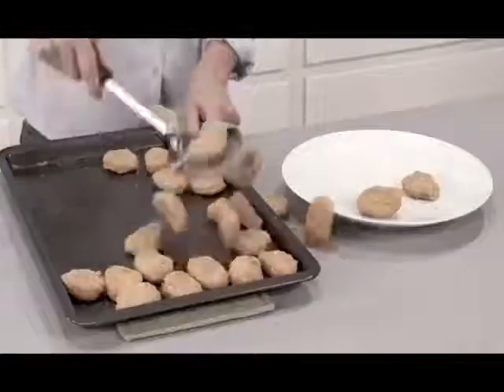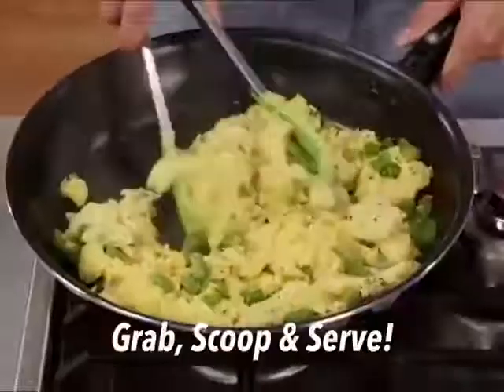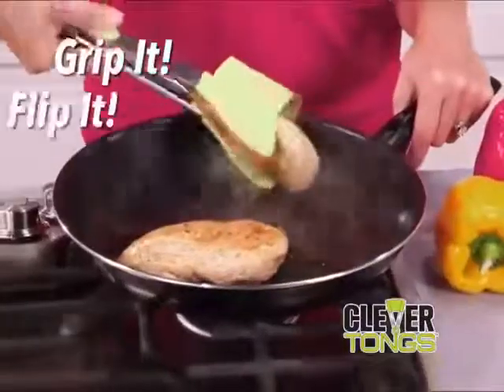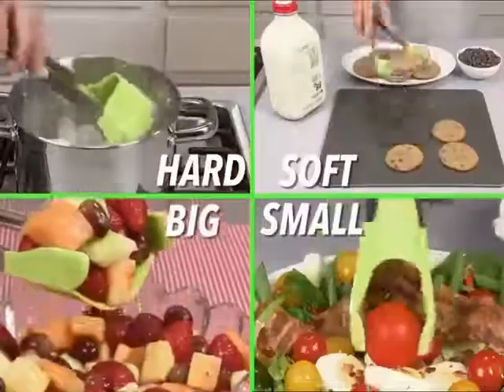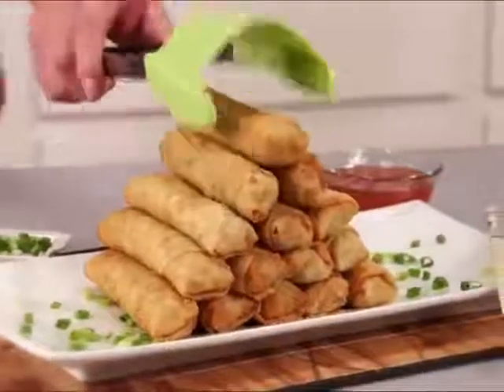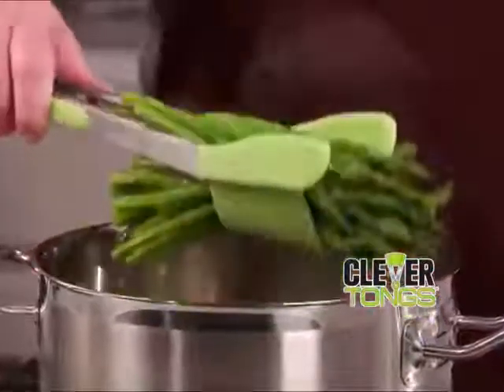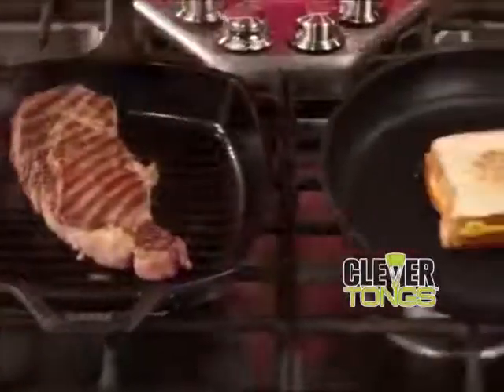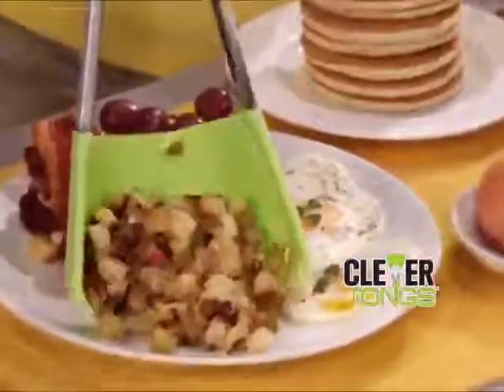2-in-1 Spatula and Tongs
Clever Tongs - 2 in 1 Kitchen Spatula and Tongs | Non-Stick, Heat Resistant, Stainless Steel Frame, Silicone and Dishwasher Safe